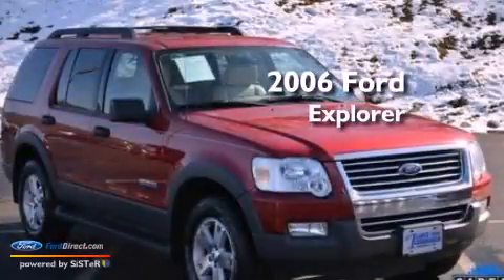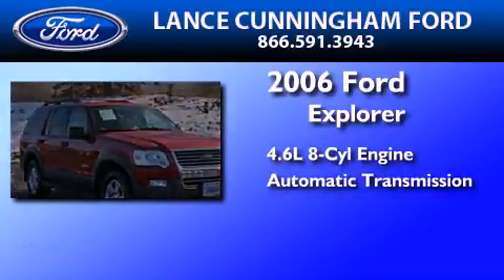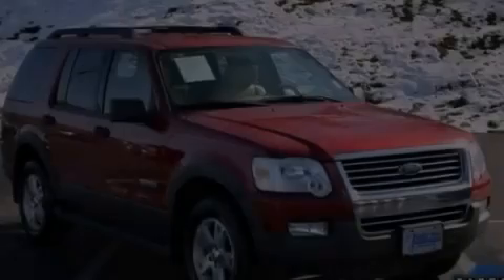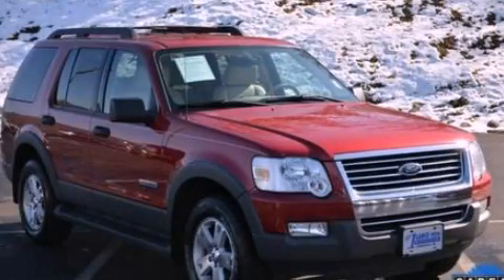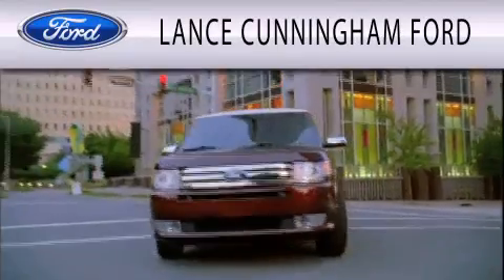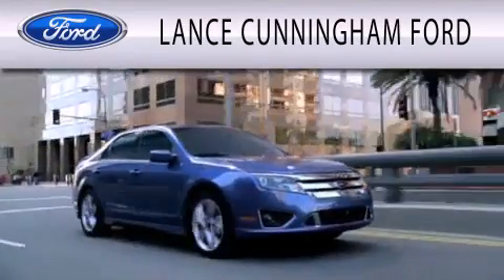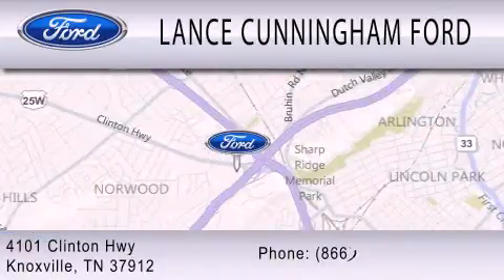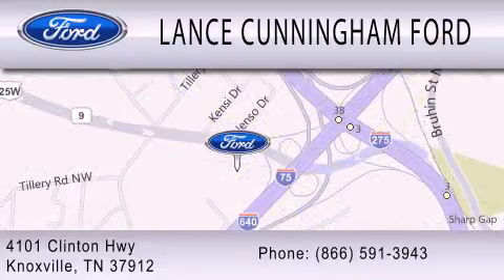Pre-Owned 2006 FORD EXPLORER Knoxville TN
Year : 2006
 Make : FORD
 Model : EXPLORER
 Engine : 4.6L V8 24V MPFI SOHC
 Trans . : 6-SPEED AUTOMATIC
 Exterior : RED
 Miles : 109,641

 Stock : P6645